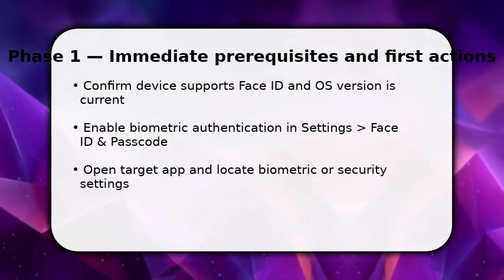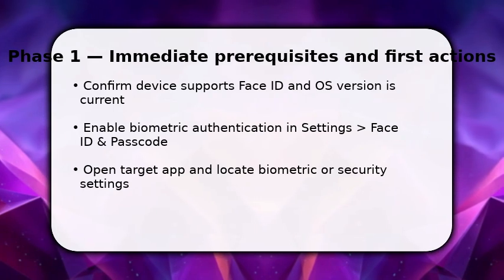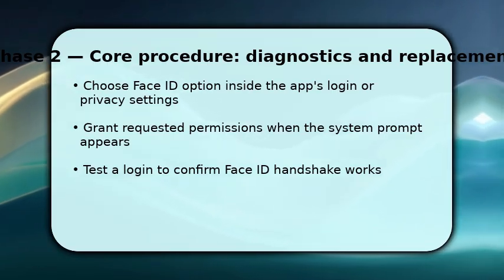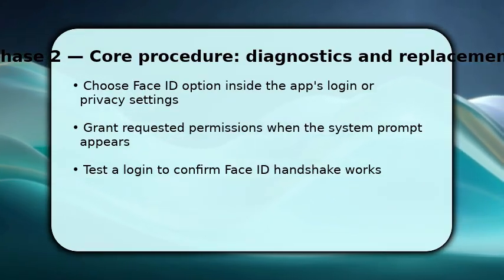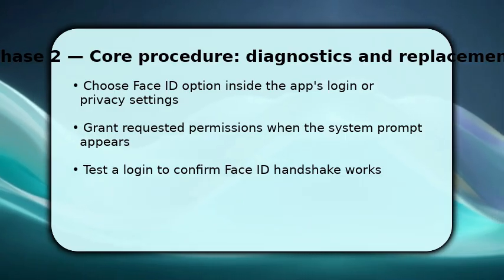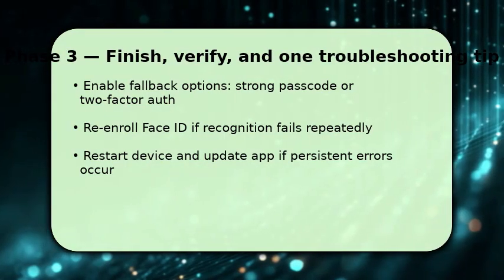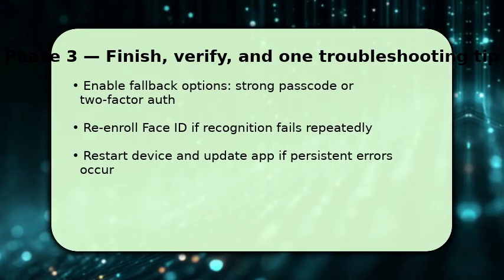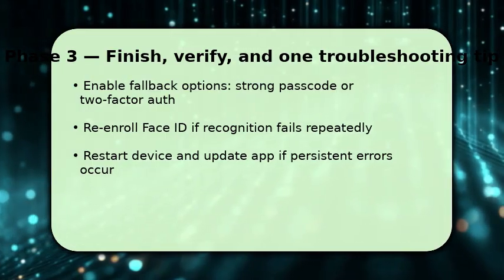How to Have Face Id for Apps - Full Guide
How to Have Face Id for Apps - Full Guide | 🔒 Surfshark VPN Deal — Stay private and secure. $1.99/mo + 3 Months Free ▸

Discover the step-by-step process of setting up Face ID for your apps with our comprehensive guide. Learn how to unlock and use various applications on your iPhone using this secure biometric feature, ensuring convenience without compromising security.

Face ID,